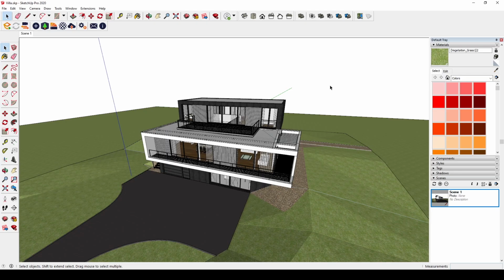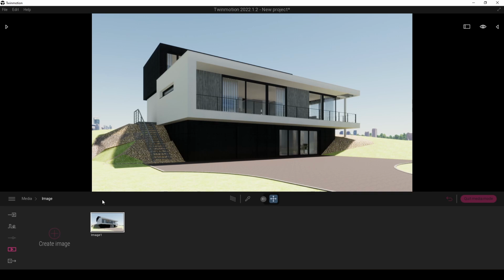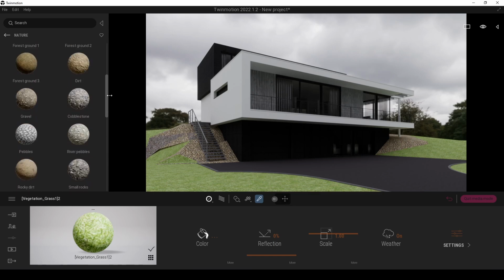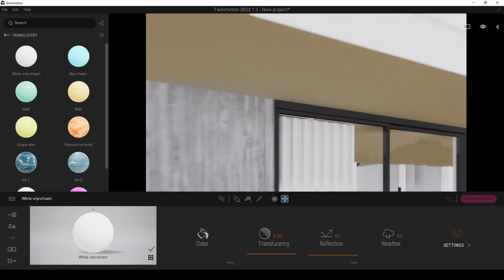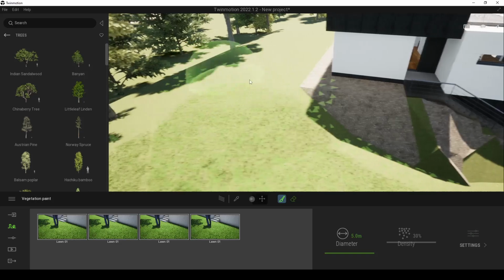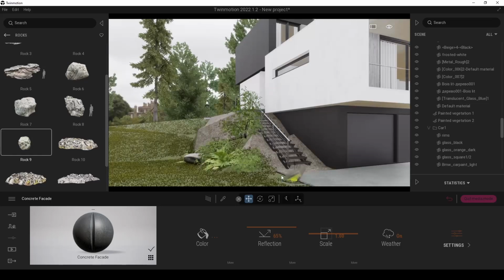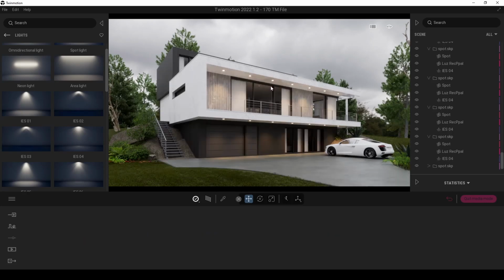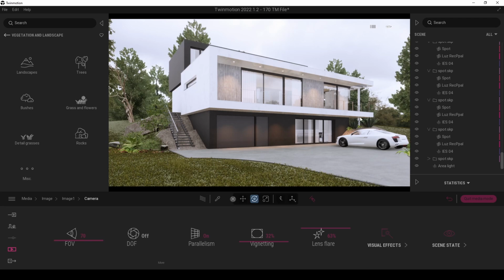TWINMOTION 2022 - Exterior Render [ Path Tracing ] Tutorial - Step By Step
00:00 - Intro
01:25 - Sketchup file import
05:05 - Basic light setup
08:32 - Materials
13:23 - Environment
21:54 - Detail lighting
26:29 - Final touches
29:21 - Outro